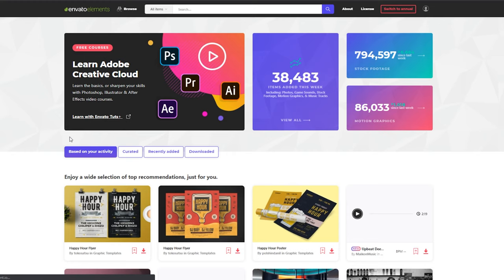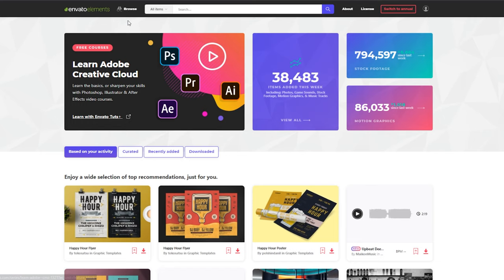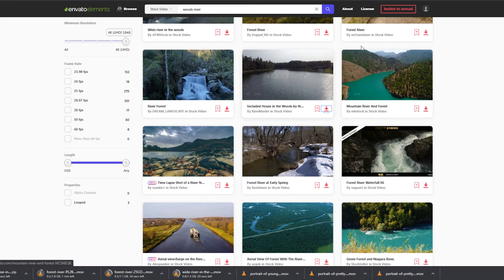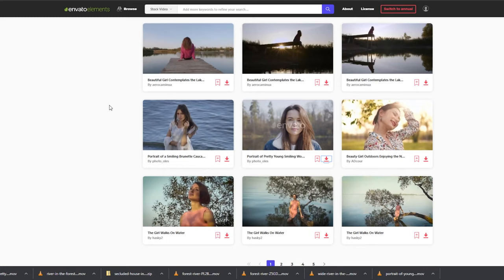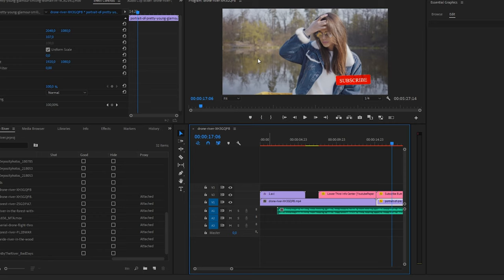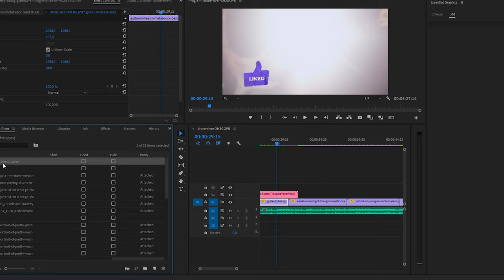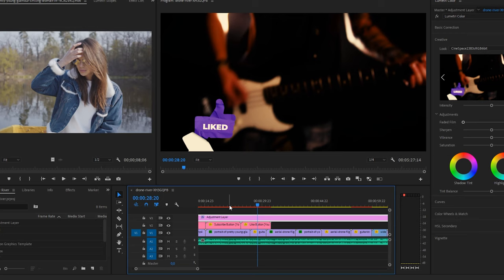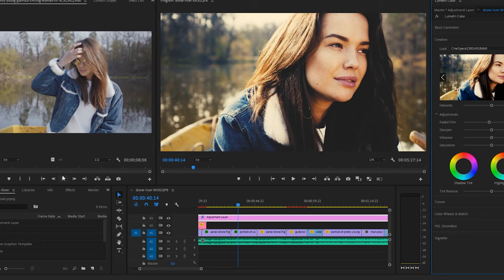How To Make A Music Video With Stock Footage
How to make a music video with stock footage. In this video I show you how I create a music video using only stock footage, where to find it and how to go about it.
You don't need a lot of fancy gear to create great music videos. You can  make awesome videos using only stock footage, very cheaply. Watch how I do it.

FOLK ON!

Equipment/software used to make this video:

Sony A6500 mirrorless camera
Carl Zeiss 16-70mm f/4 lens
Focusrite Scarlett 8i6
Aston Origin microphone
Rode lavalier go
Edited using Adobe Premiere Pro and Adobe After Effects